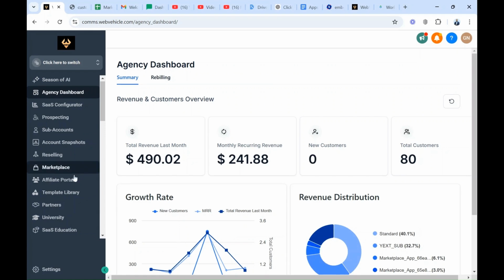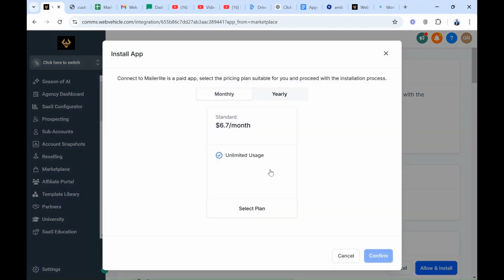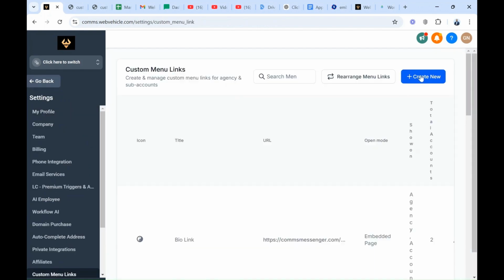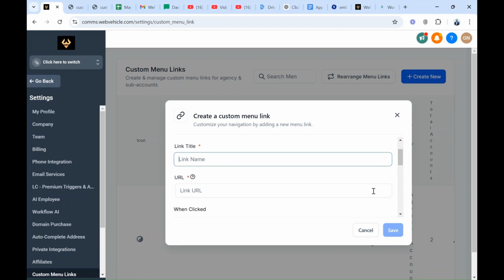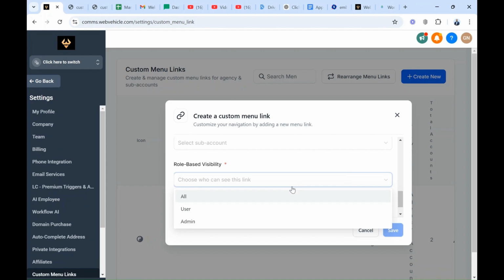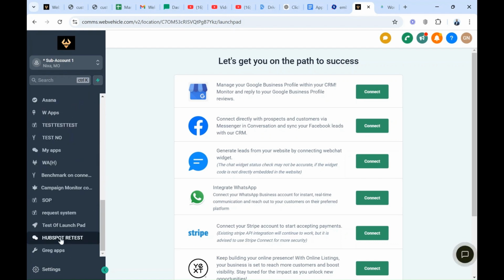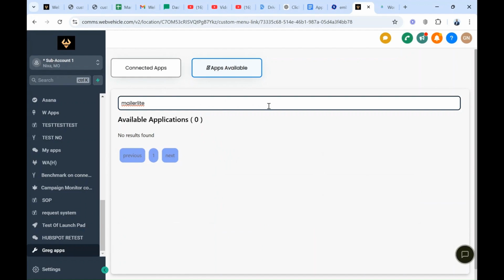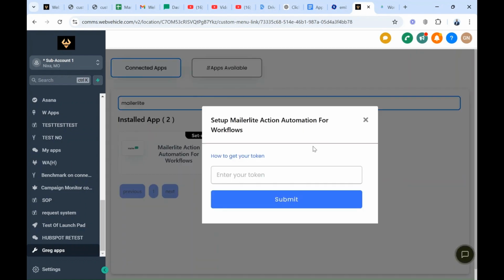How to Connect Mailerlite with HighLevel Workflow actions in GHL. Integrate Mailerlite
"### MailerLite Action Automation for Workflows | HighLevel Integration

Welcome to our tutorial on **MailerLite Action Automation for Workflows**! In this video, we will walk you through the process of integrating MailerLite with your HighLevel workflows to automate email marketing tasks, saving you valuable time and streamlining your business operations.

### What You'll Learn in This Video:

1. **Installing MailerLite in Your Workflow**
   - Open the app marketplace in your HighLevel workflow platform.
   - Search for ""MailerLite,"" click ""Install,"" and follow the steps to grant necessary permissions.

2. **Getting Your MailerLite API Token**
   - Log in to your MailerLite account, then go to **Integrations**  **API**.
   - Create a new API token by naming it (e.g., ""My Token"") and agreeing to the terms.
   - Copy the token, then paste it into your HighLevel workflow setup.

3. **Completing the Installation**
   - Choose your plan and confirm the installation.
   - Once setup is complete, your MailerLite account will be fully integrated, and you can start automating your email campaigns.

### Key Features of MailerLite Action Automation:

- **Automated Email Campaigns**: Trigger actions in MailerLite directly from your HighLevel workflows, eliminating manual effort in managing email campaigns.
- **Seamless Integration**: Quickly connect your MailerLite account to HighLevel with just a few simple steps.
- **Time-Saving Automation**: Automate tasks like adding contacts, sending campaigns, and more, allowing you to focus on growing your business.

### Unlock Unlimited Access to Our Apps

Ready to unlock the full potential of your workflows? Get **unlimited access** to all our apps by visiting [this link]